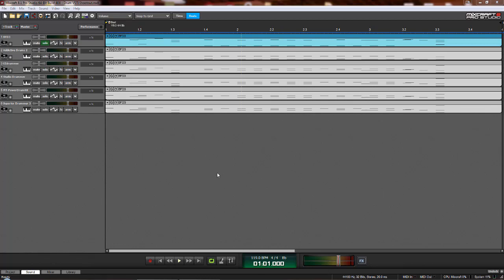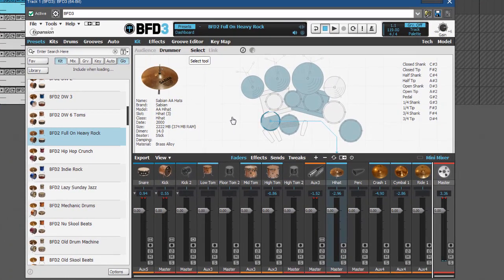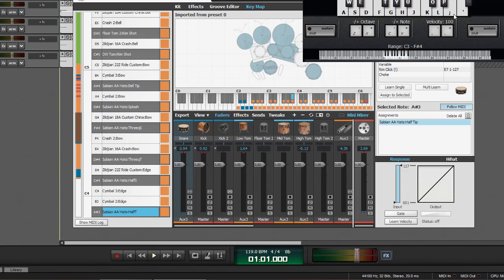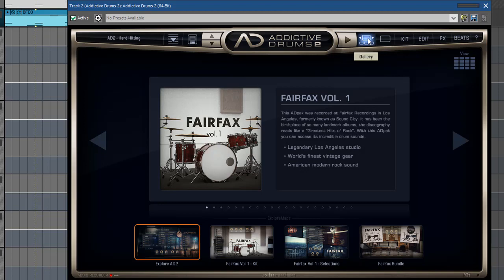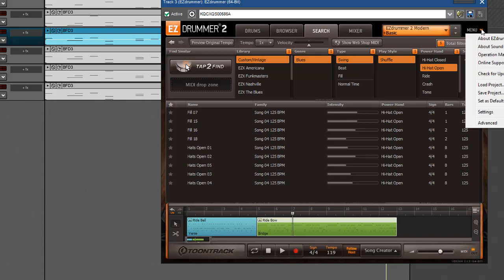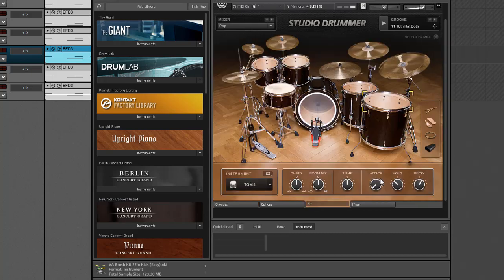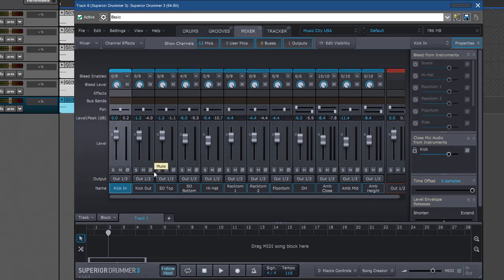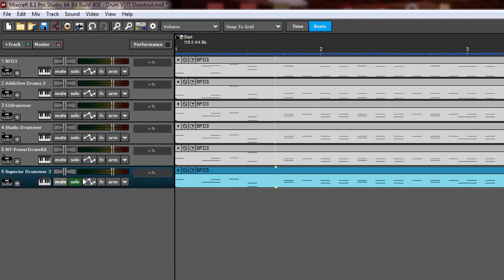Virtual Drum Plugin Shootout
Comparison between six popular drum VST plugins.
BFD3, Addictive Drums 2, Studio Drummer, EZ Drummer 2, Superior Drummer 3 and MT Power Drum Kit 2.
Comparing Overall look of the interface, available kits/drums, overall sound, mixer overview and multiouts, onboard effects, grooves, samples per instrument and Overall Ease of use.